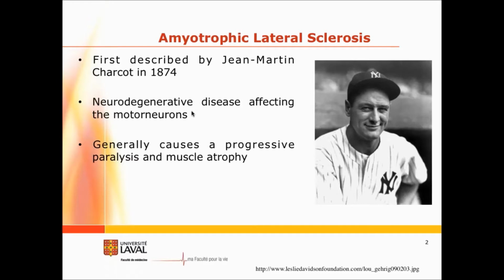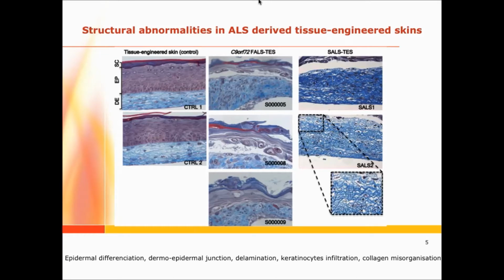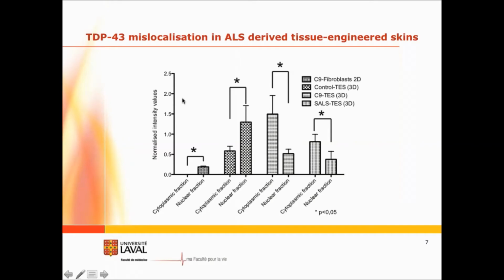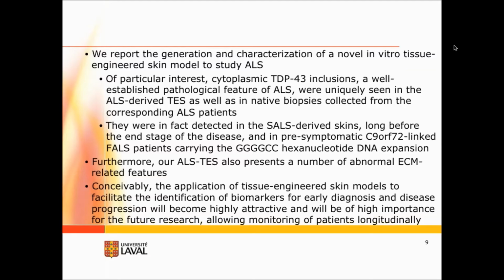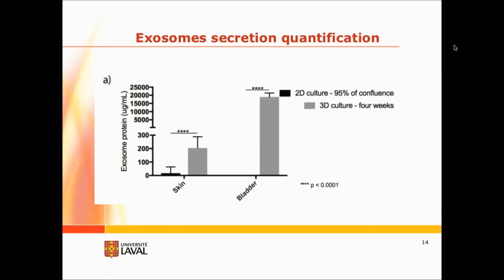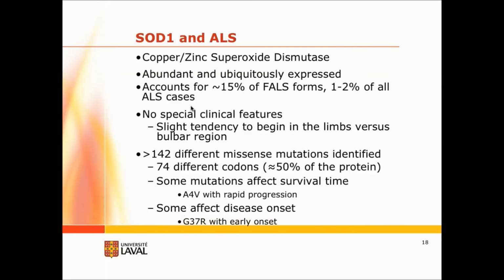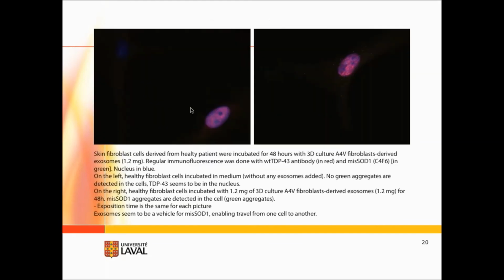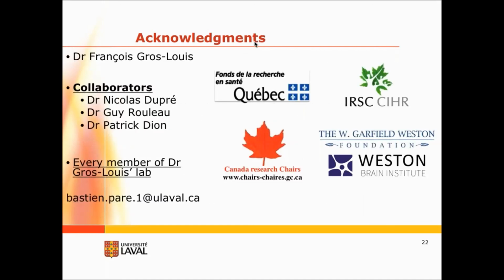2017 Virtual Research Forum: Bastien Paré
"Development and characterization of a new tissue-engineered skin model for the study of ALS."
This replay from the Virtual Research Forum was originally presented on August 10, 2017.